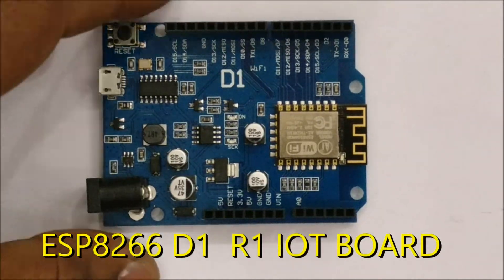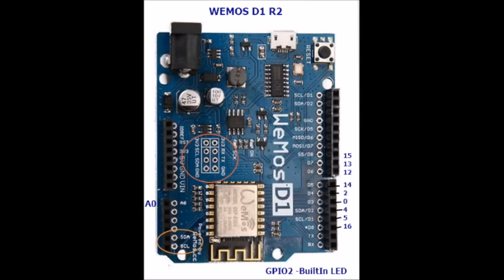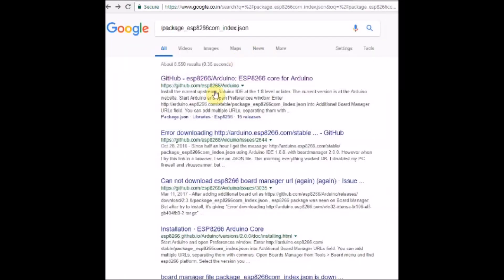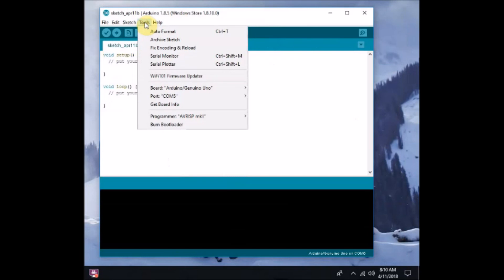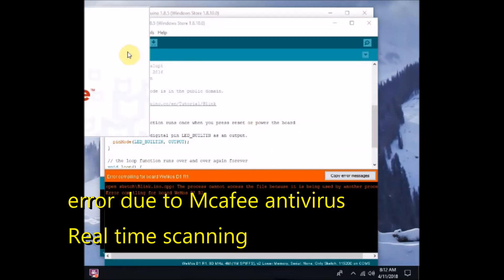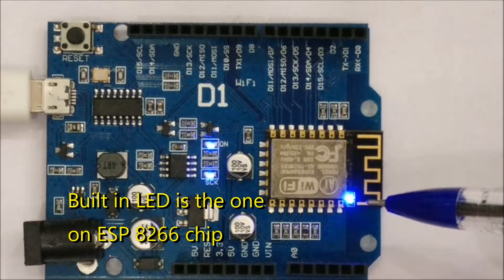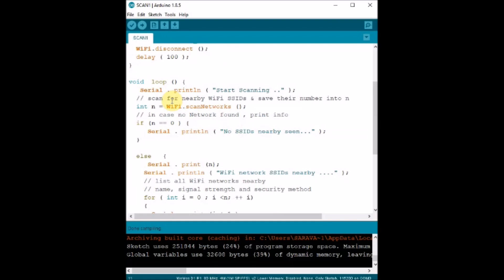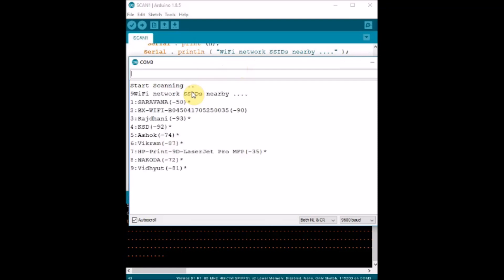ESP8266 D1 IOT BOARD WEMOS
D1 WEMOS Board is an alternative to NodeMCU. This IOT board looks like Arduino UNO & Arduino core can be installed using Boards manager.
Arduino IDE ais used to programthis board.